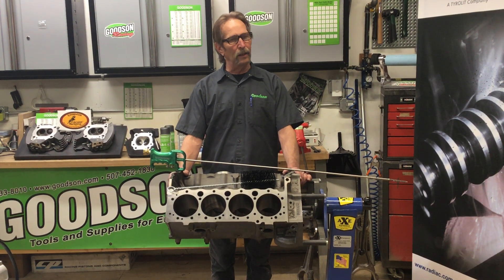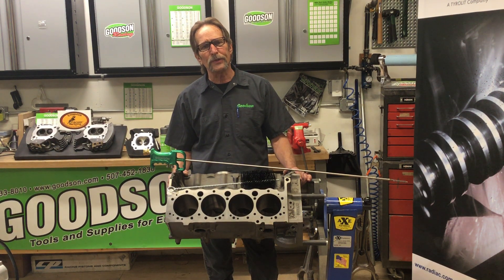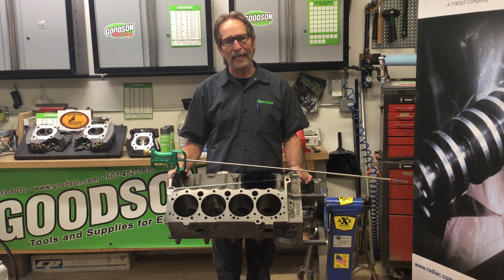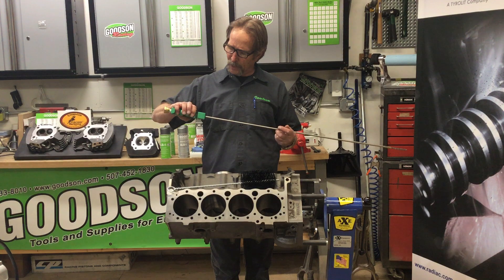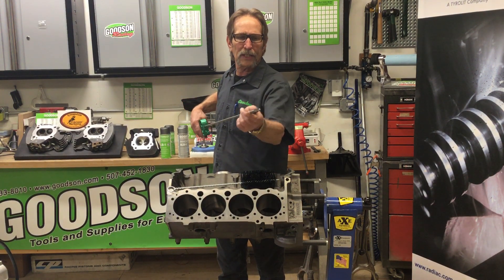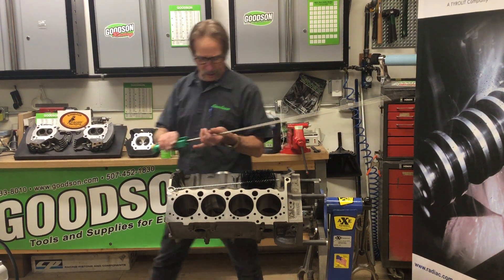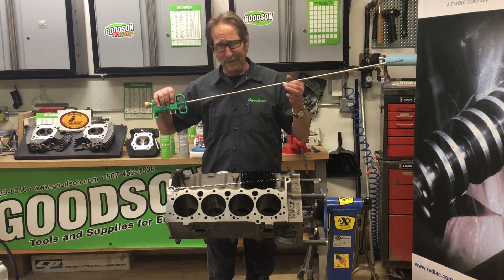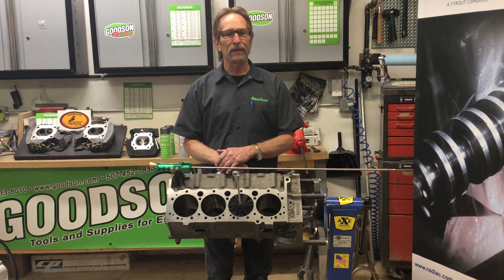High Pressure Oil Gallery (and More) Cleaning System Overview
You can't machine until it's clean and this tool makes the job so much easier. In this new installment of the Goodson Tech Lab Trade Show, Dave Monyhan demonstrates how easy it is to use this tool.